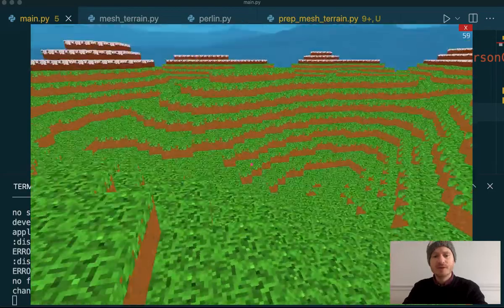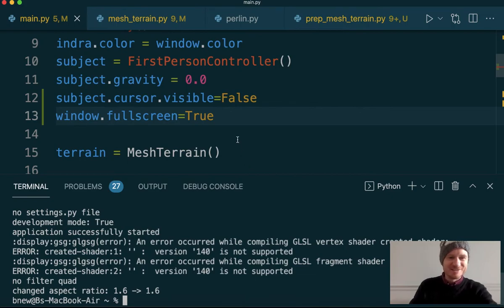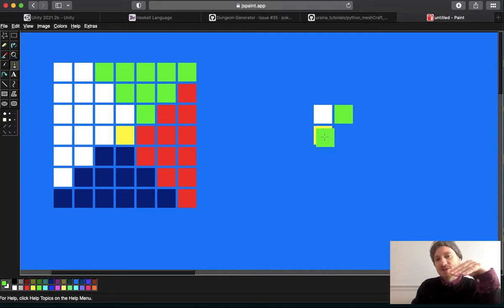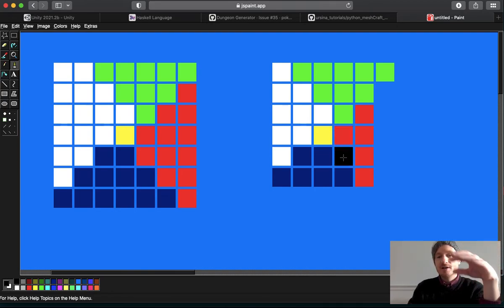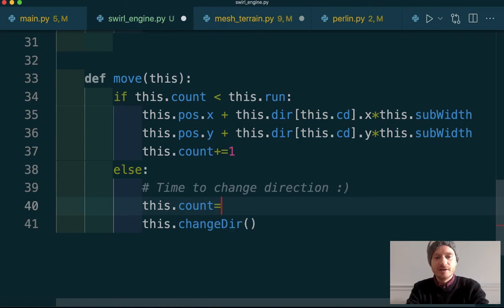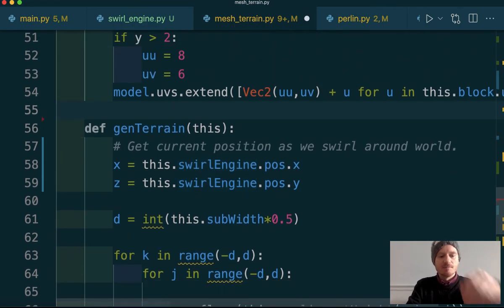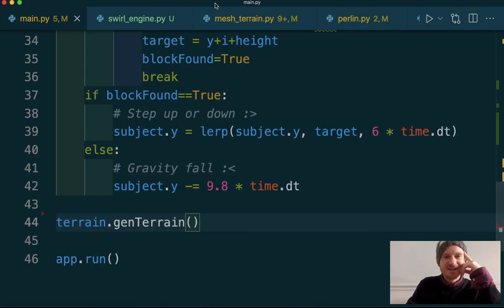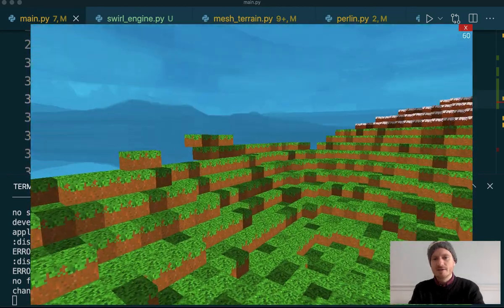Python Minecraft with Ursina: easy infinite procedural (perlin) terrain - part 3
We make our game fullscreen, improve colours of the terrain blocks, and allow the terrain to infinitely generate relative to our player's position.

 We also improve our Perlin Noise class to allow words to be used as seed numbers, as well as fiddling with frequency, octaves, and amplitude to create a more interesting looking terrain.